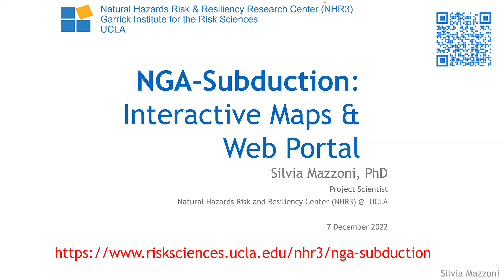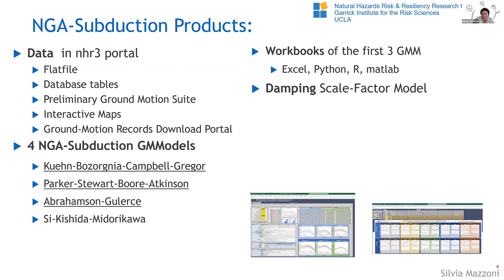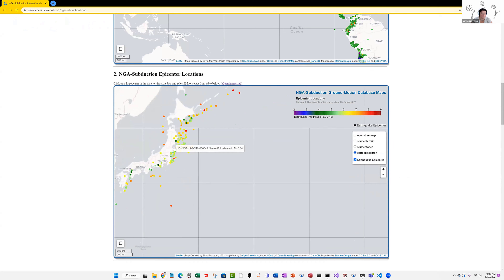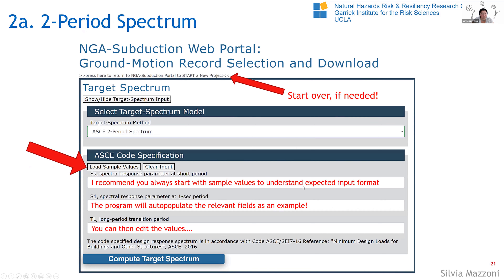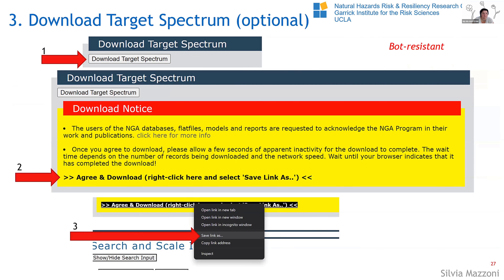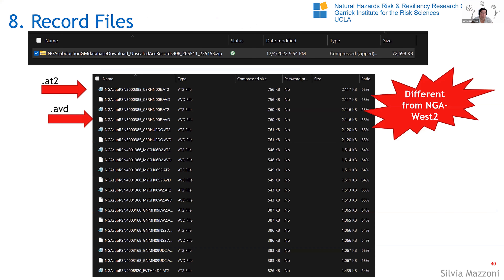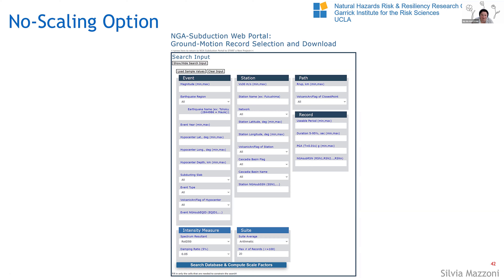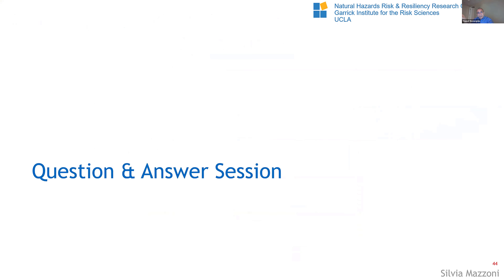NGA-Subduction Portal: Interactive Maps & Ground-Motion Record Selection and Download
On 7 December 2022 we released the NGA-Subduction Interactive Maps and Ground-Motion Record Selection and Download Web Portal. On that day we held a workshop introducing these tools and how to us them.
Please visit the NGA-Subduction web page to learn more about the project and these tools.